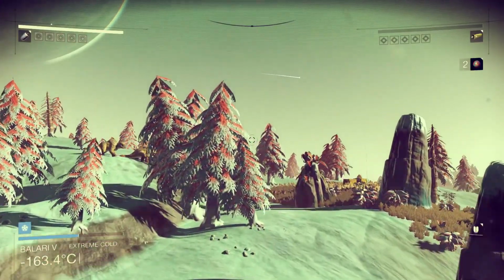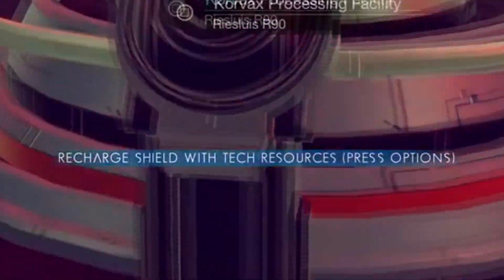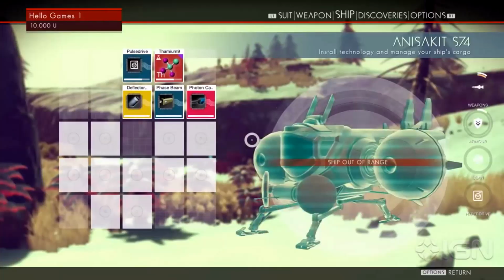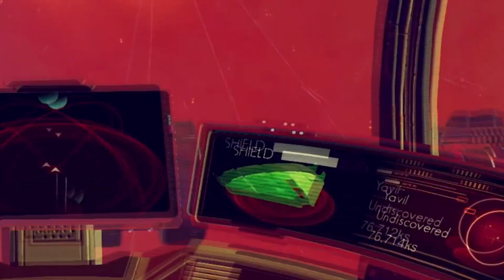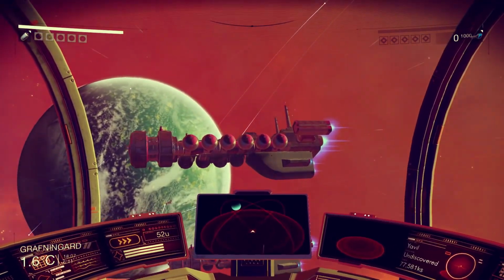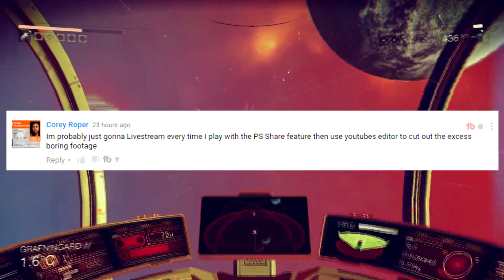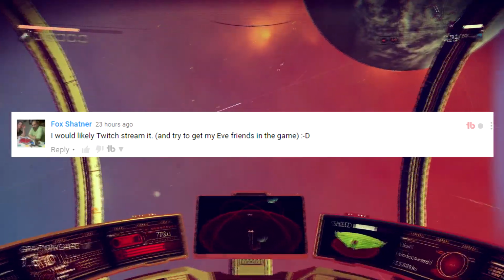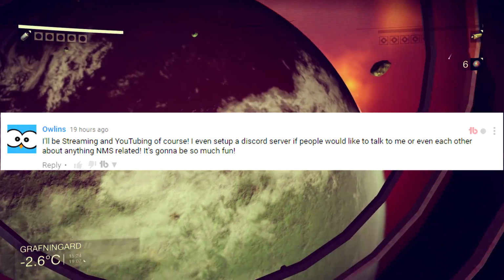No Man's Sky | Combat in No Man's Sky, A Brief Overview for Land and Air Combat | FAQ Gameplay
Today we're taking a brief look at the combat in No Man's Sky, both on Land as well as in the Air.  No Man's Sky recent gameplay has given us a fairly good taste of combat, and the "on foot" style of combat seems pretty familiar to anyone whom has played a first person shooter.  The character has a shield bar (if they have a shield kinetics unit installed) as well as five health boxes.  They also have a few different attack options (should they install them) for their multi-tool.  Various messages pop up on the screen as things happen in combat, such as when the shields go down or when a critical hit is taken.

In space, the player gets a slightly different heads up display.  The most recent ship display we've seen shows the targeted enemy in the bottom right, along with their shield level and the general level of health of their ship, indicated by color, shifting from green (presumably full health) to red (low health) before being destroyed.  There is also an overheat bar that seems to exist when firing at a constant rate, forcing the player to stop shooting at times to allow the bar to recover.  Ship combat has a very similar shield and health box aspect, akin to the "on foot" combat.

In an article, we find that the ship combat seems fairly "space simulator" like, with controls to allow the ship to pitch, yaw, and roll.  There also appears to be some level of assisted targeting as Sean Murray has talked about in the past, but we get to see it specifically at work in the combat gameplay.

That brings me to the question for this video, what type of combat do YOU enjoy the most?  Are you someone who favors classic First Person Shooting running and gunning?  Do you prefer interstellar dogfights?  Are you a pacifist whom hates combat altogether?

ABOUT: NO MAN'S SKY

A TRULY OPEN UNIVERSE If you can see it, you can go there. You can fly seamlessly from the surface of a planet to another, and every star in the sky is a sun that you can visit.

EXPLORATION IS SEEING THINGS THAT NO-ONE ELSE HAS EVER SEEN BEFORE Every creature, geological formation, plant and spaceship is unique.

SURVIVE ON A DANGEROUS FRONTIER You are alone and vulnerable, and will face threat everywhere, from deep space to thick forests, barren deserts to dark oceans.

BUILD FOR AN EPIC JOURNEY Collect precious materials and trade them for better spacecraft and upgrades for your suit and equipment and prepare for your journey to the centre of the galaxy.

A SHARED UNIVERSE Choose to share with other players your discoveries on a map of the galaxy. Strike out for unexplored frontiers or build your strengths in known space.

65DAYSOFSTATIC SOUNDTRACK Our favourite band, 65daysofstatic, is producing a soundtrack album especially for No Man's Sky, which will be featured in the game as a procedurally generated soundscape.